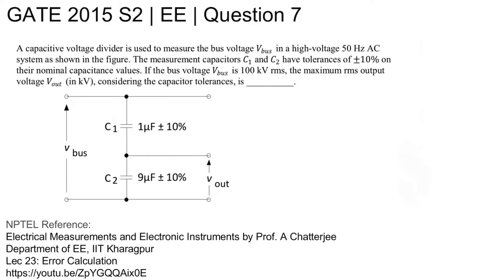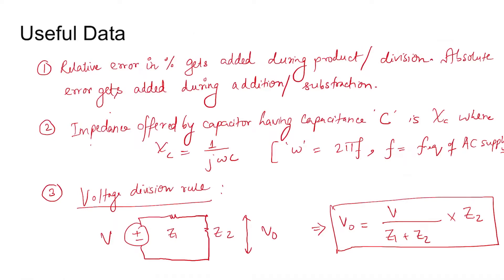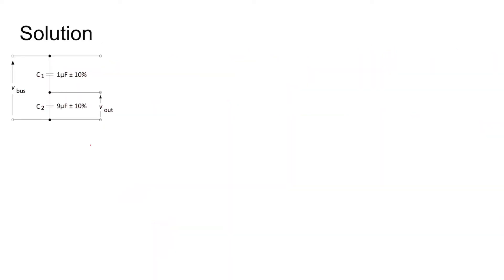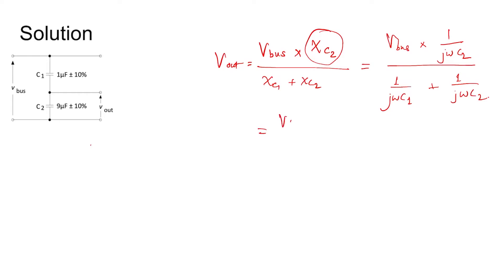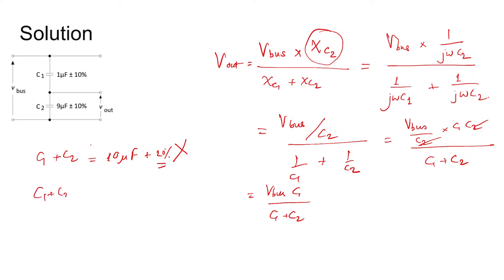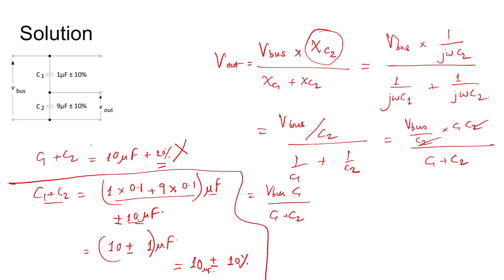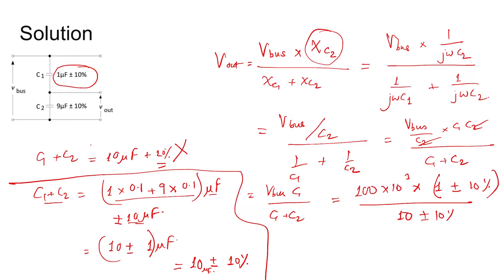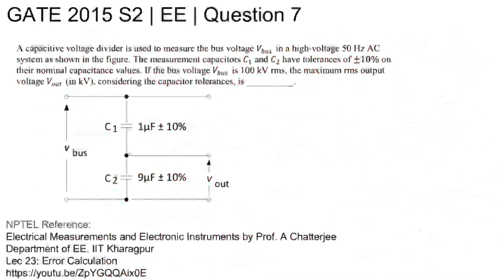Q7 EE 2015 S2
GATE Preparation- Electrical & Electronics Engineering